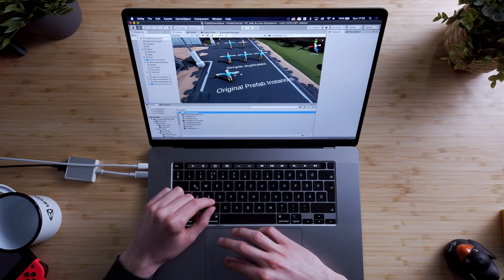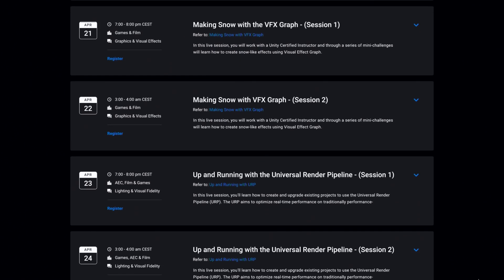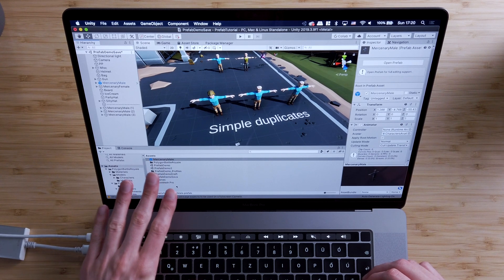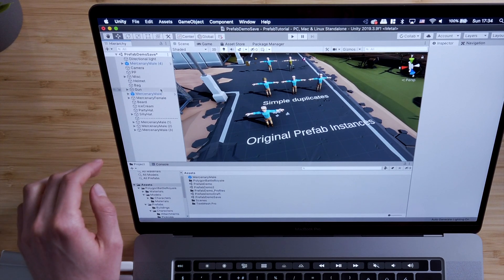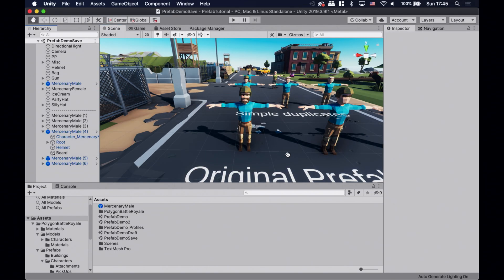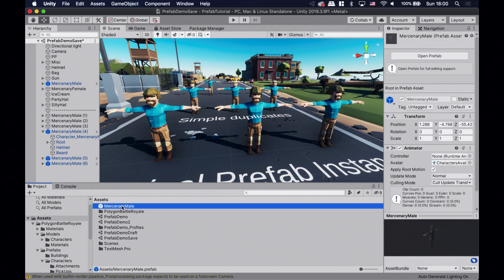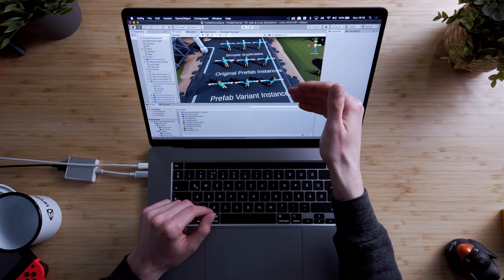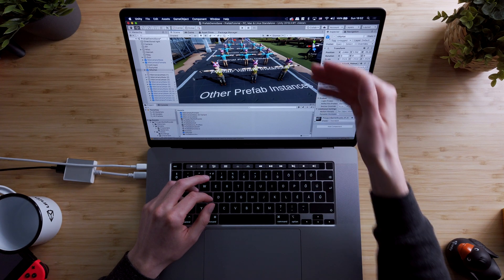PREFABS in Unity - Tutorial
Today we're gonna talk about prefabs which is one of the essential building blocks of Unity. We'll cover what is a prefab and how to use them. Then we'll look into some more advanced topics like instance overrides, prefab variants, and nested prefabs.

You will find in depth tutorials about developing games in Unity. We will cover topics from programming to art and game design. Whether you are an expert or beginner, you will definitely find new tips and tricks about the whole game development process. These how to videos help you learn unity to develop 2d and 3d games on your own.